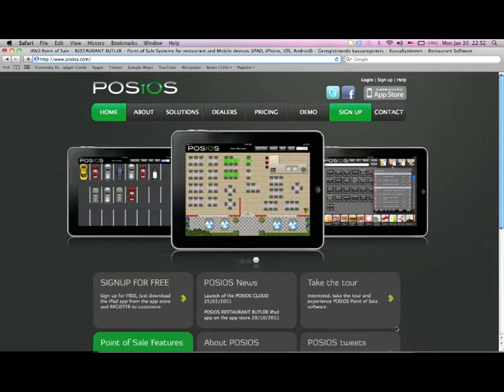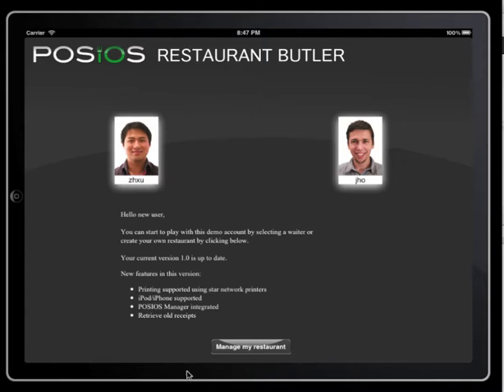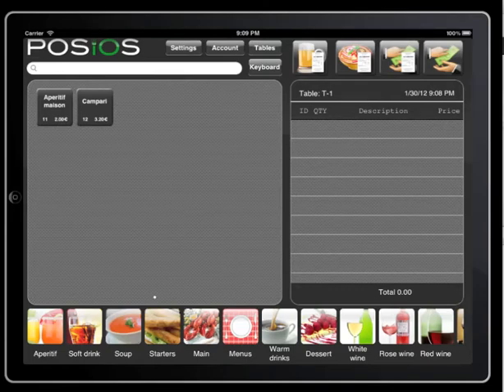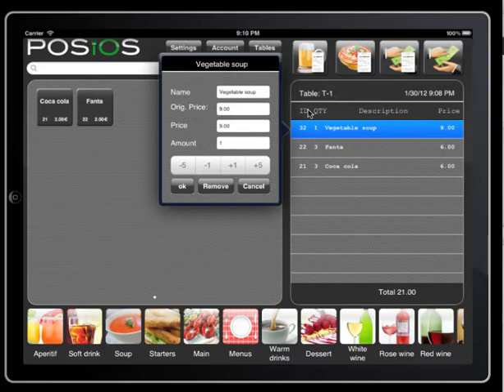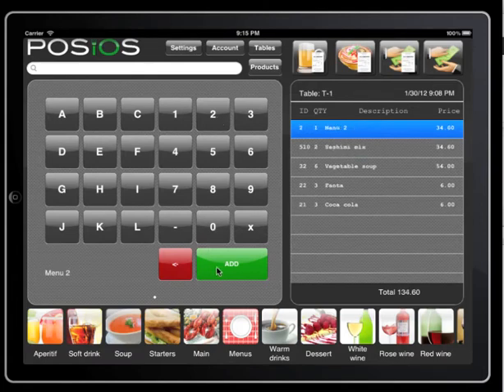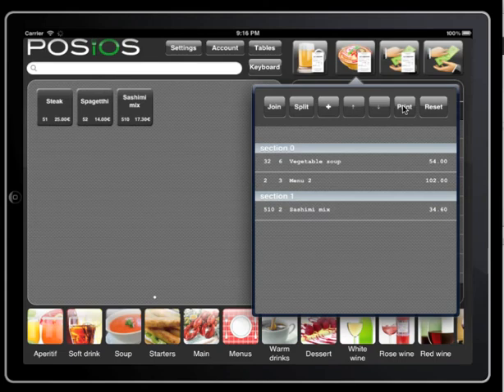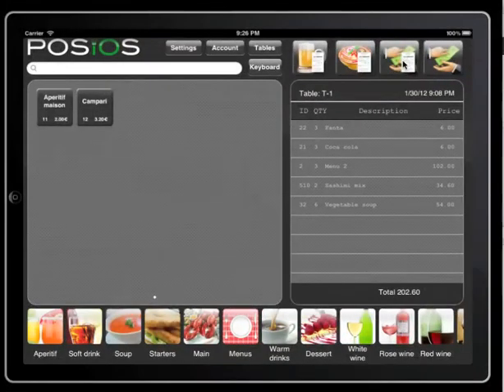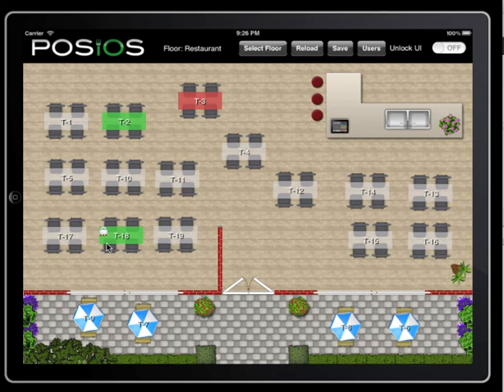POSIOS Point Of Sale Restaurant Butler for iPAD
POSIOS Point Of Sale Restaurant Butler introduction, a quick overview of what POSIOS restaurant butler can do. to try yourself.